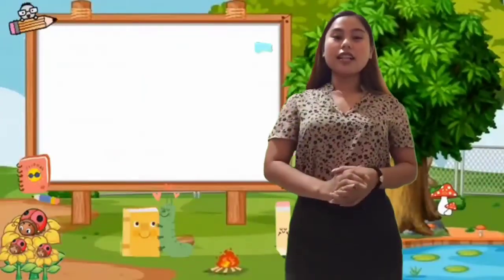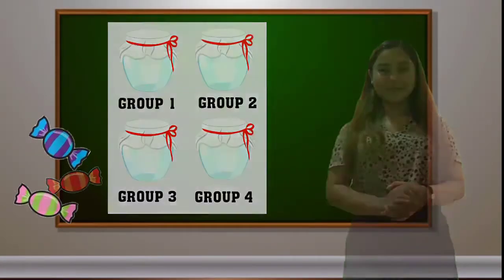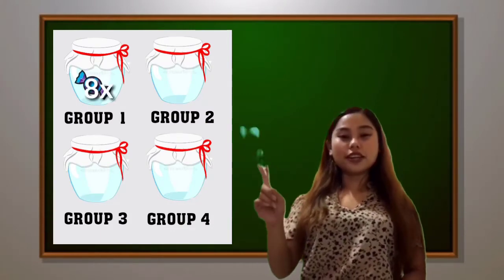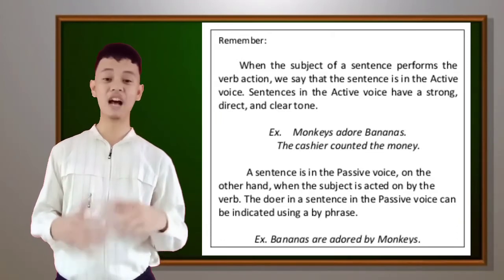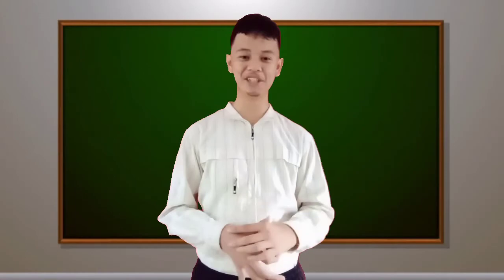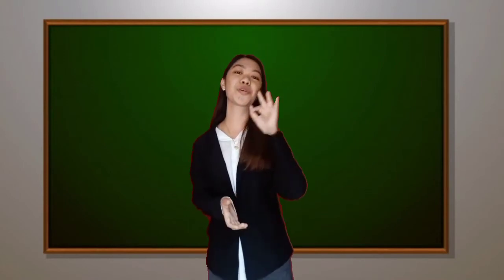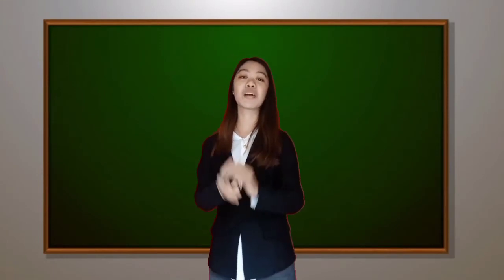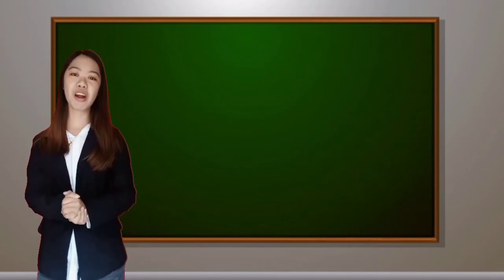Grade 6 English-Voices of the Verbs:Active and Passive Voice.